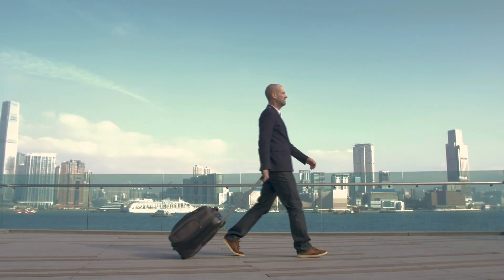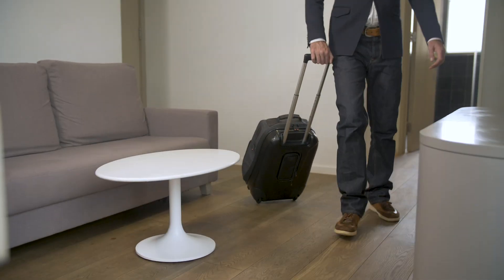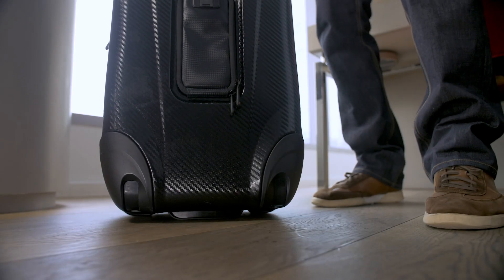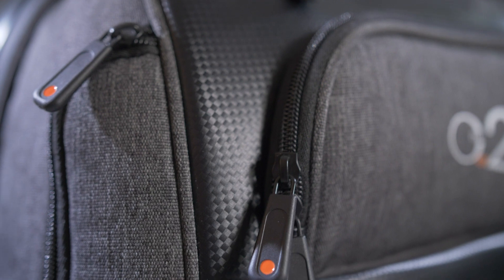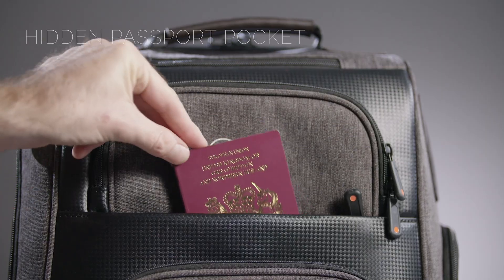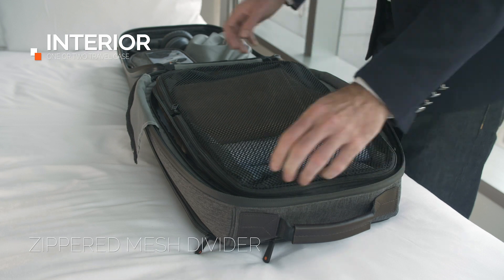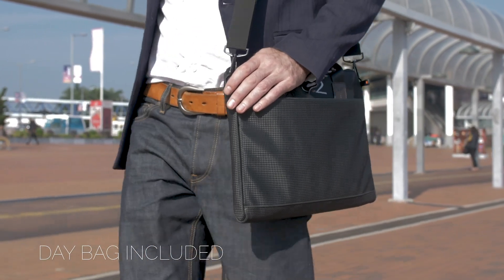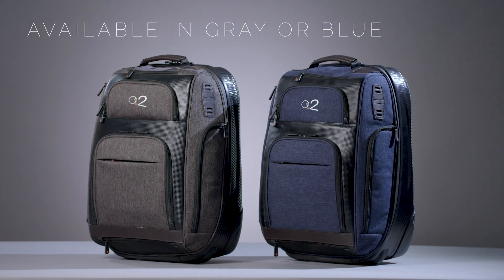The Perfect Carry-On for 1or2 Days of Travel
1or2 Luggage is about to be your new favorite carry-on bag for one or two days of travel.

Our patented retractable wheeling system automatically pops the wheels out while you’re on the go and can be safely housed while not in use.

Coming to Kickstarter March 15th.